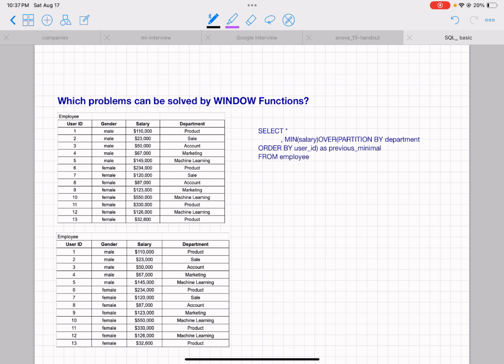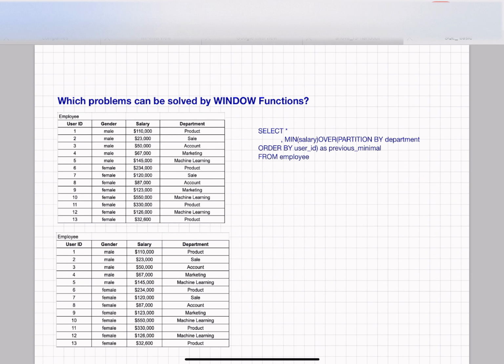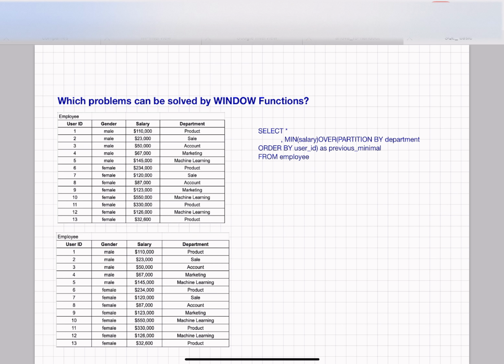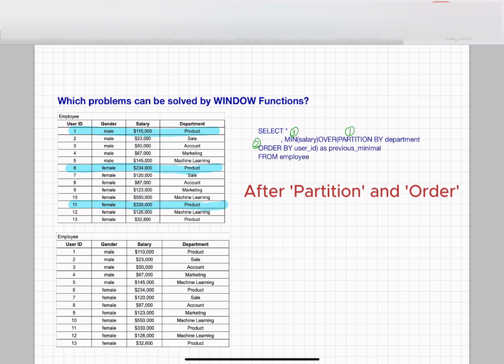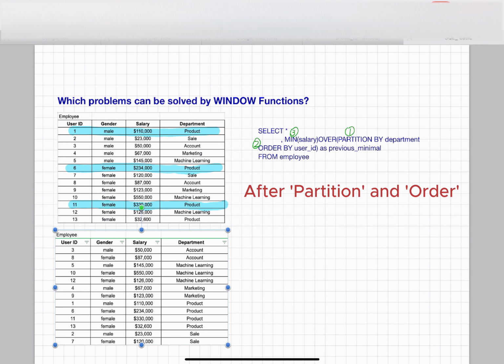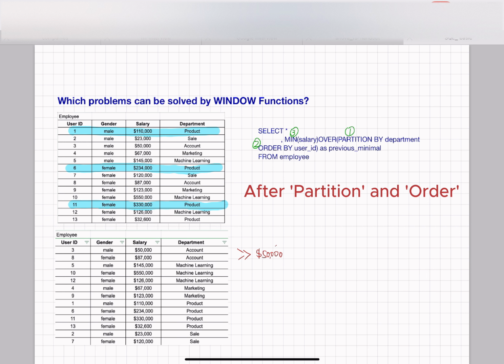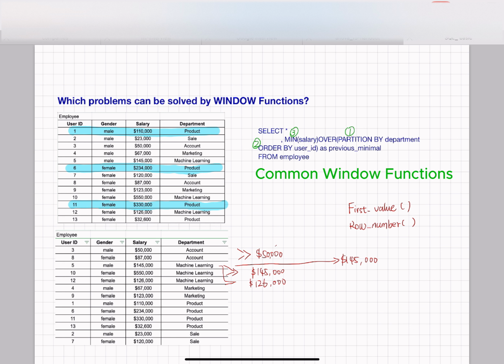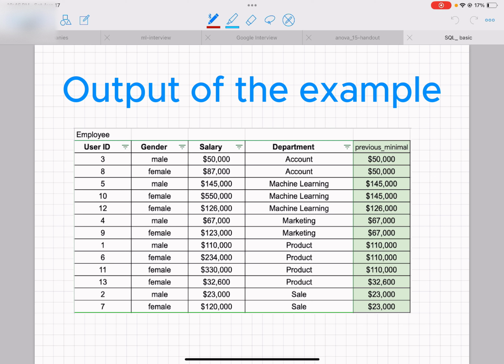SQL 101 - Learn SQL in 15 mins (2/2) | How does window function operate 2024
This videos is about window function operation, I used an example to illustrate the operation order in a window function and made compare with aggregation functions